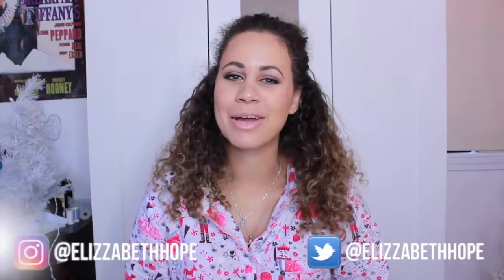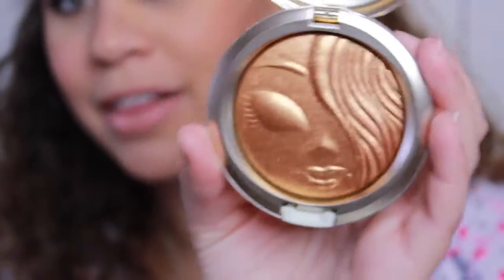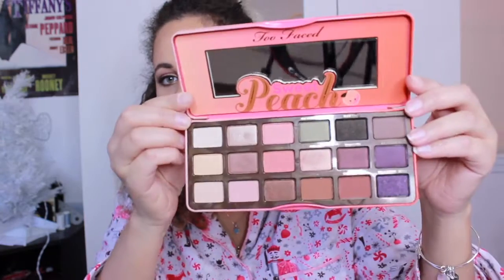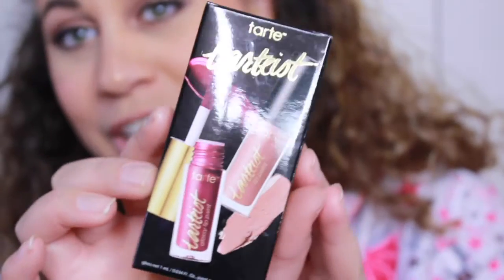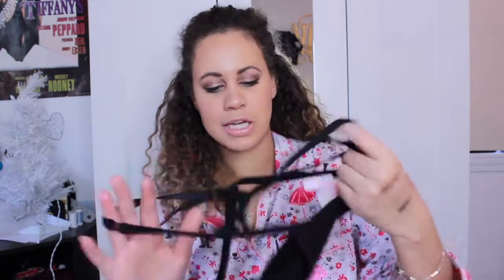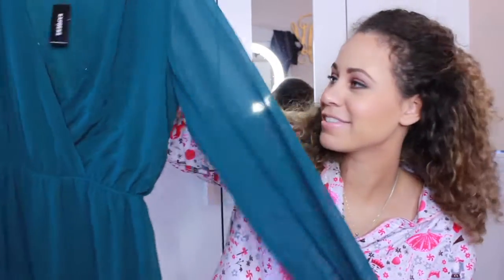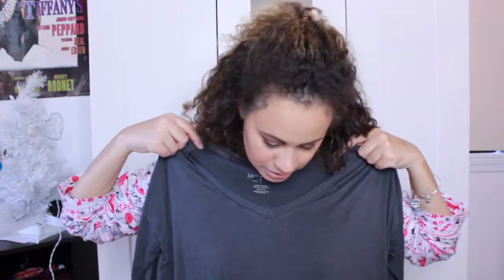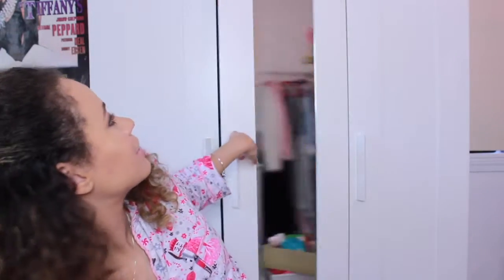What I Got For Christmas 2016 | Girly Christmas Presents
Hello Dolls!!! Merry Christmas and Happy Holidays! I can't believe Christmas has come so fast this year! With the passing of my Grampie in June my family and I haven't been in the Christmasy mood but I am so thankful to have my family by my side during these hard times. I know everyone has been making these videos all day so I decided to take 20 minutes out of my day and film one as well! I am very thankful for all my gifts from my family and lucky to have gotten what I got! So shoutout to Santa to being the best ever! hahah!

xo, Lizz